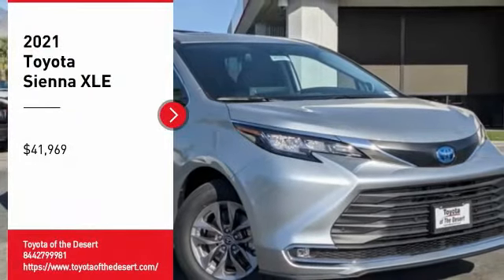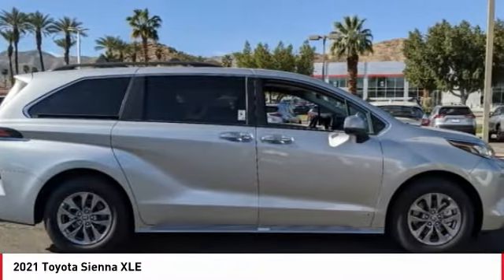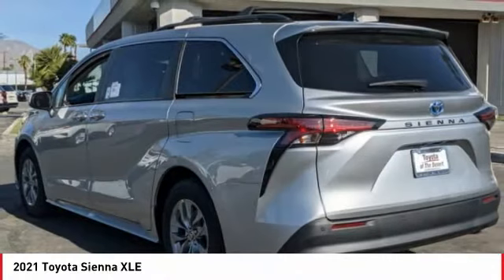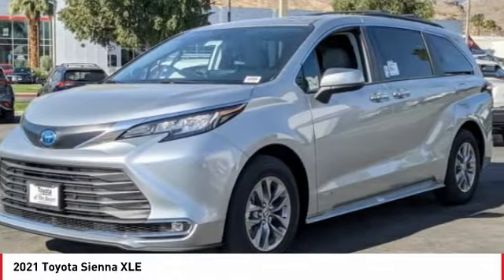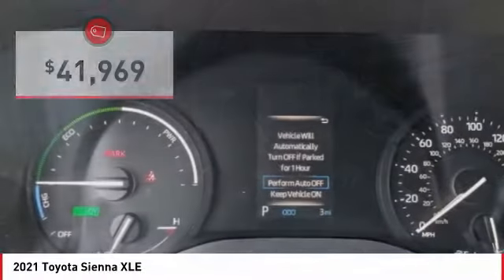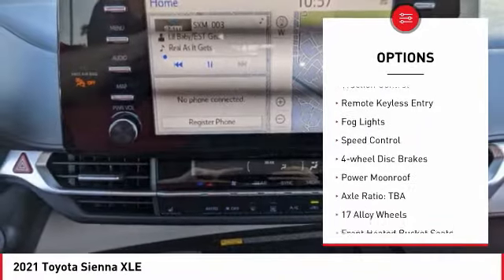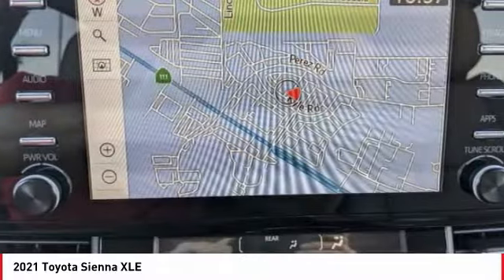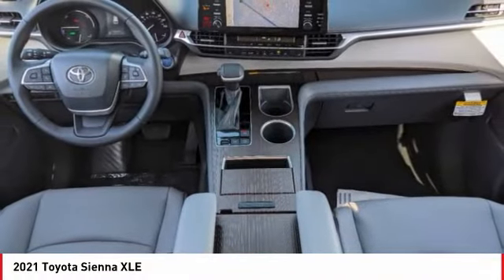2021 Toyota Sienna Cathedral City CA 242207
2021 Toyota Sienna XLE